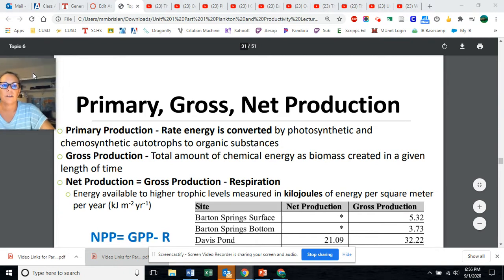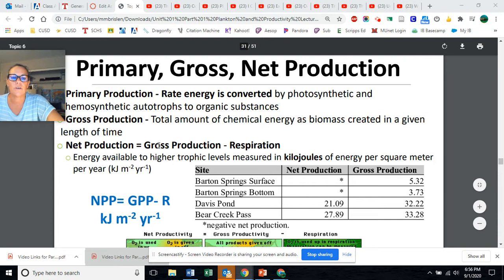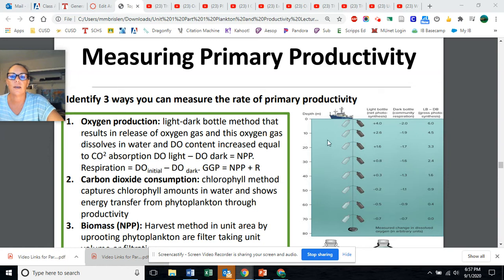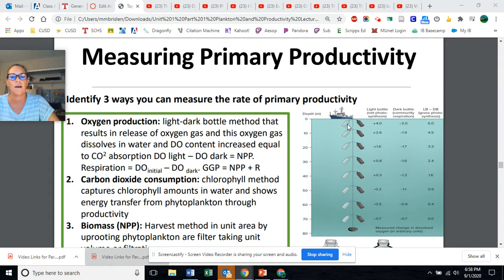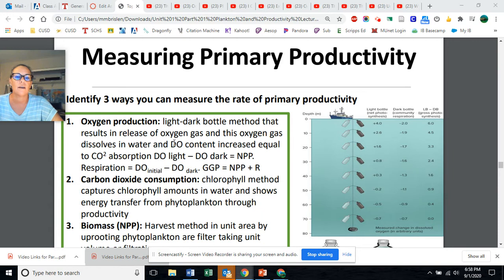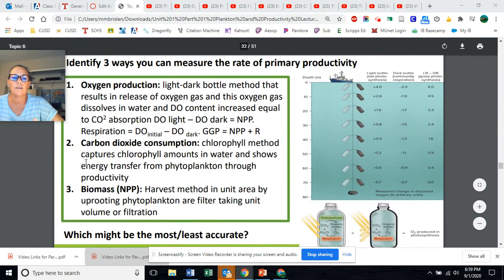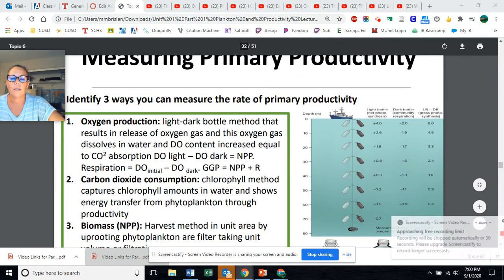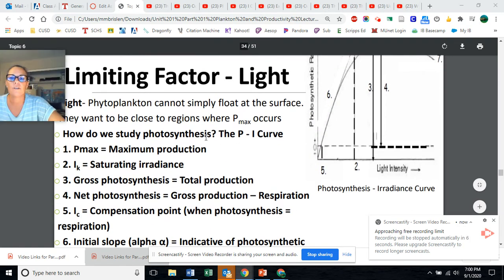Lecture Unit 1b #2: Sep 1, 2020 7:00 PM